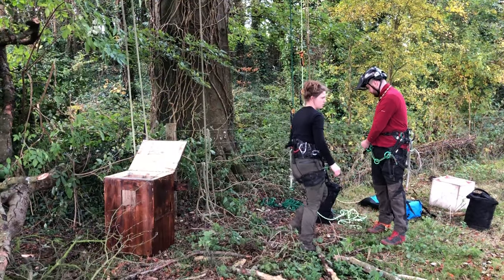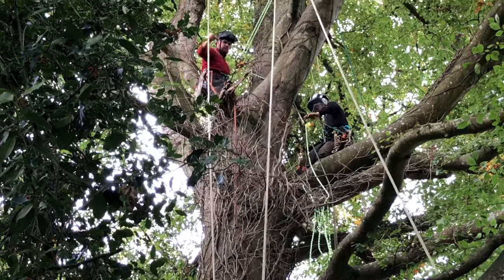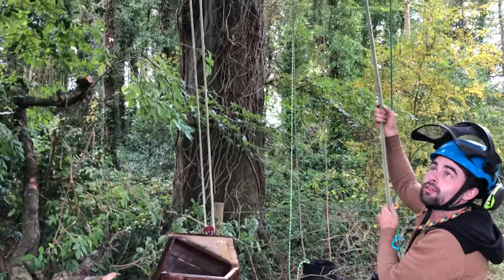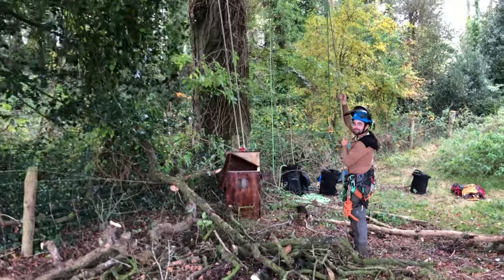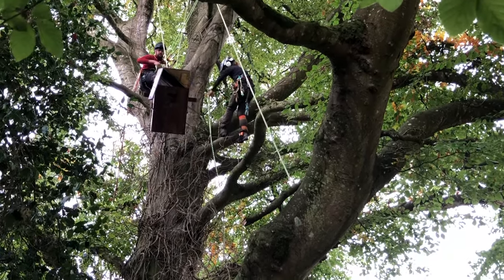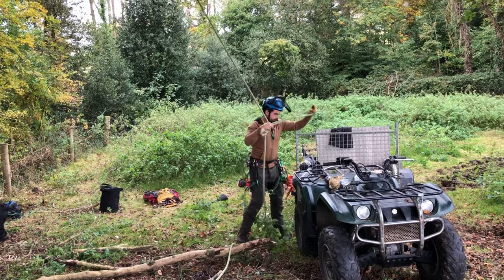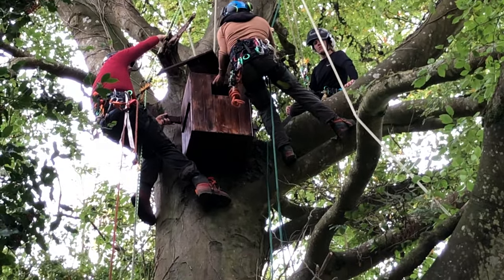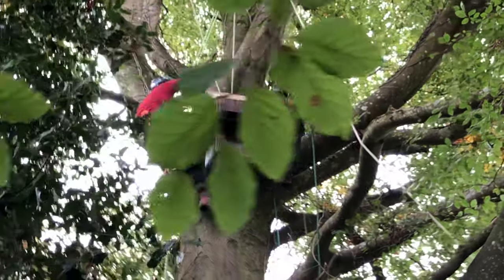Great excitement as our first ever Owl box is raised & secured in a beech tree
Tree climbers raise up and secure our first outside owl nesting box. Years ago we had several barn owls living and nesting in sheds. Sadly now that I’m using these shed owls are not so inclined in nesting in them as ceilings and doors are to low with our regular activity of farm life. So now we hang out our “vacancy available” sign out in hopes that next spring owls will take up residence.